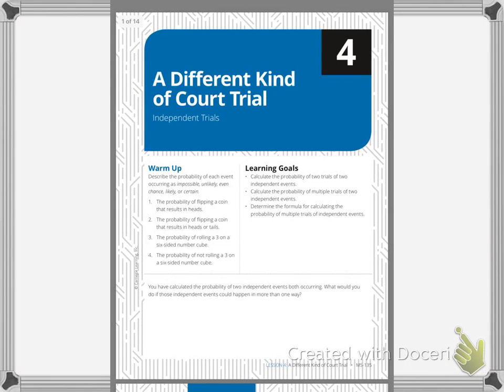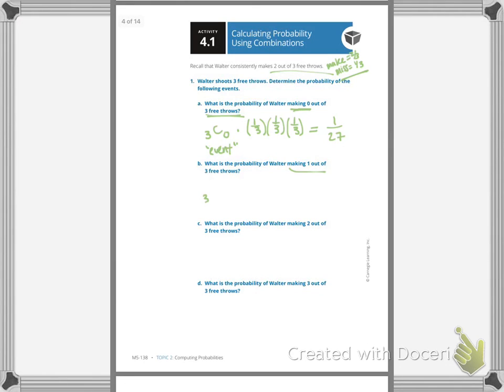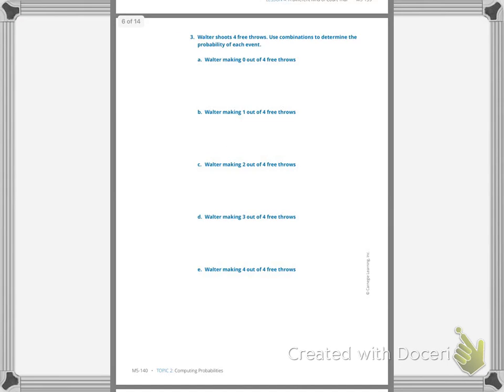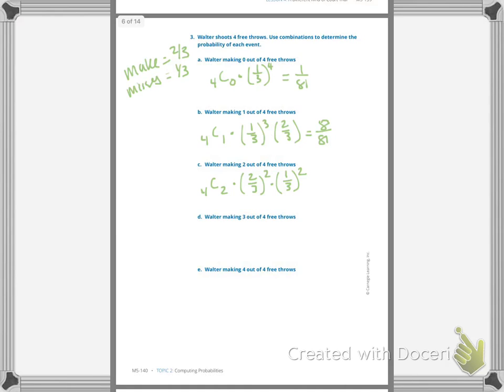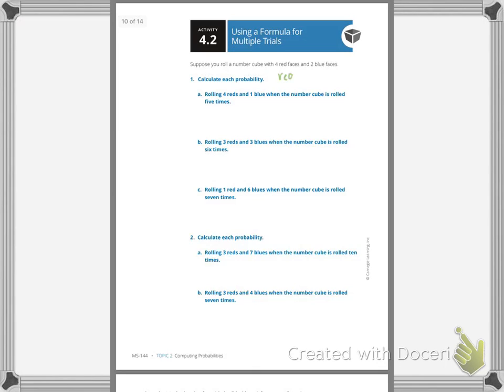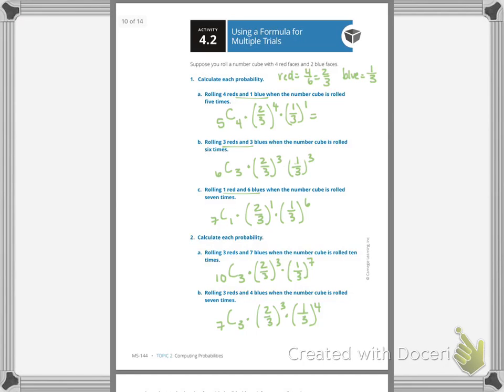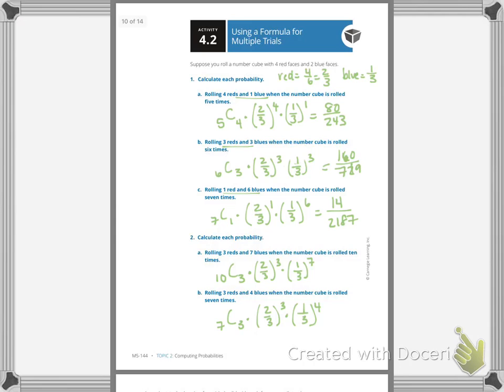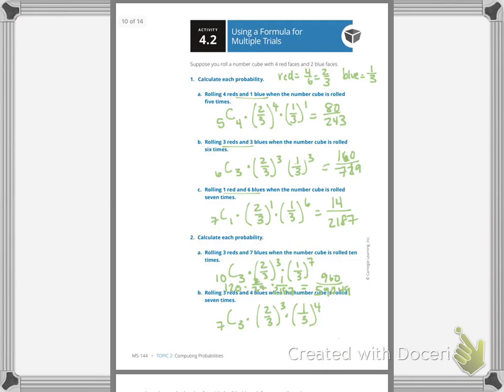mod 5 t3 4.1-4.4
Independent probability with events